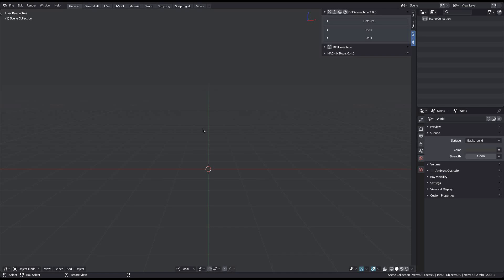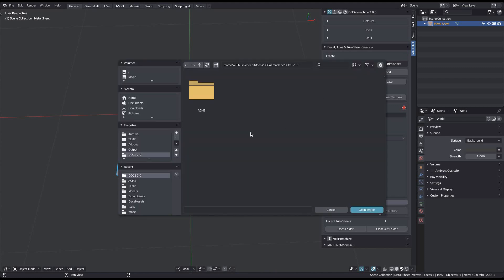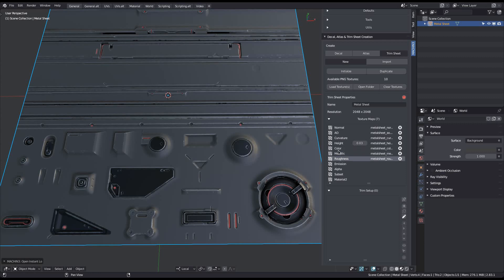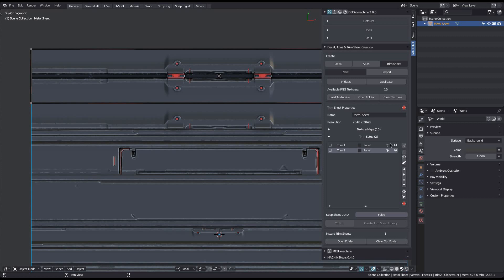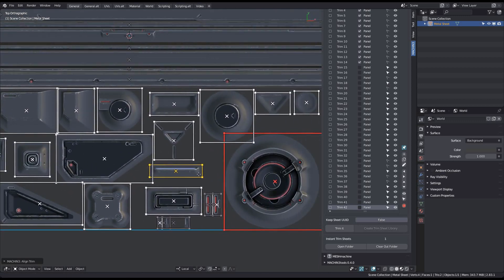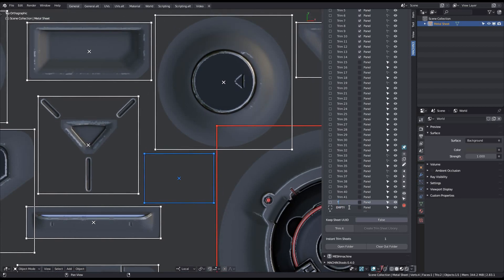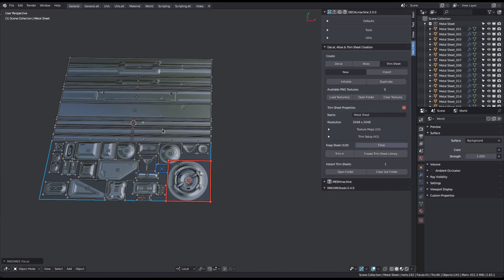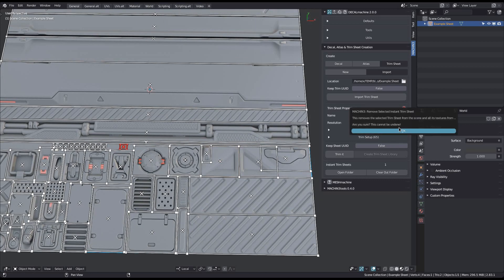DECALmachine 2.0 - Trim Sheet Creation